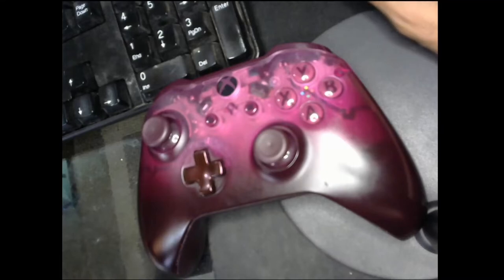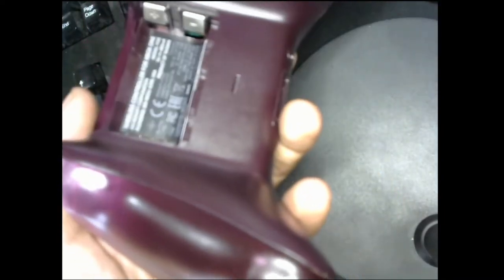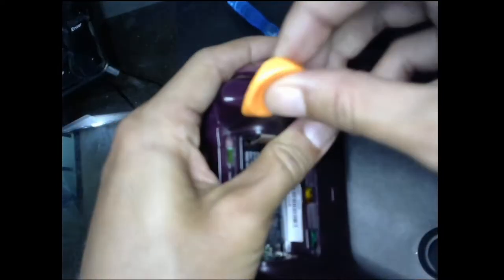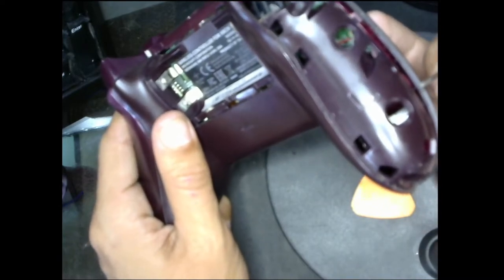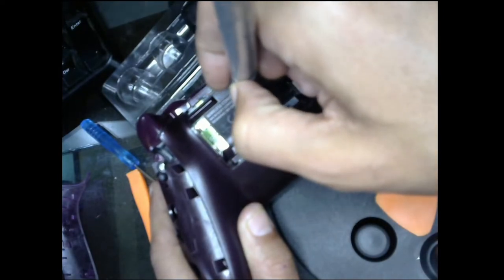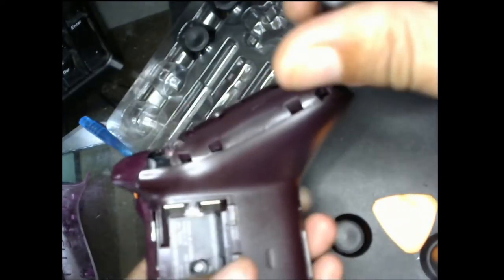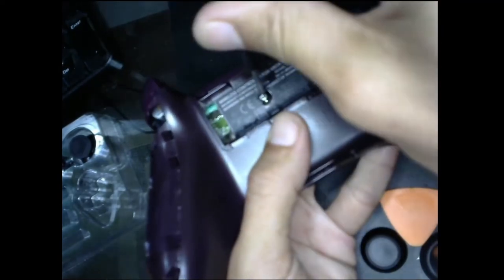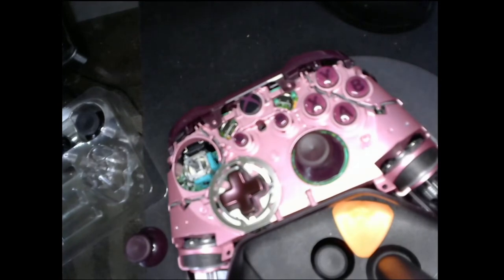How to replace your joystick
Let me know if you wanna see more of these kinds of videos, what's your experience with fixing controllers

Twitch.tv/Stonesamuraitv